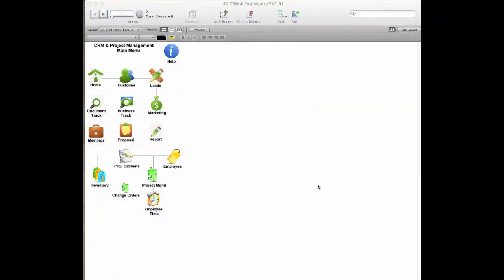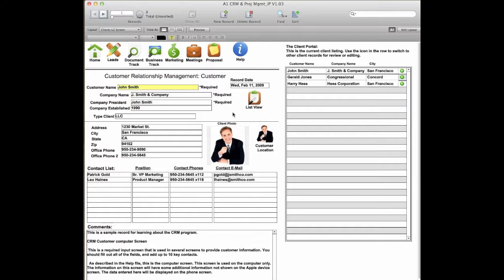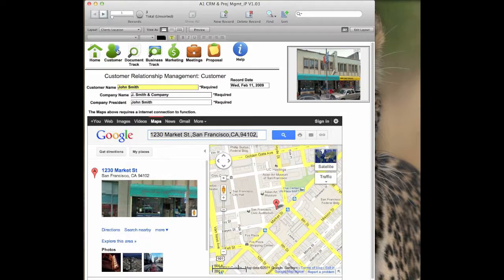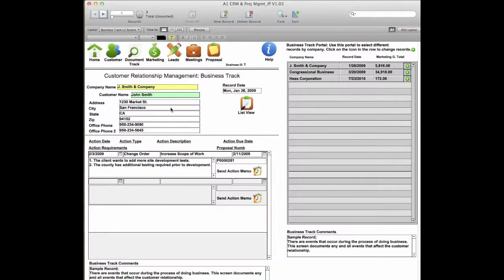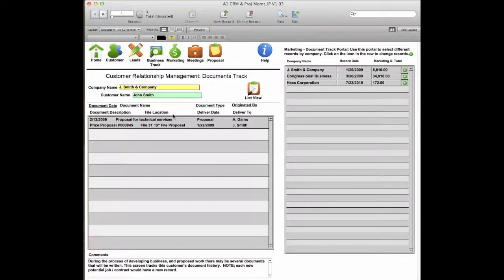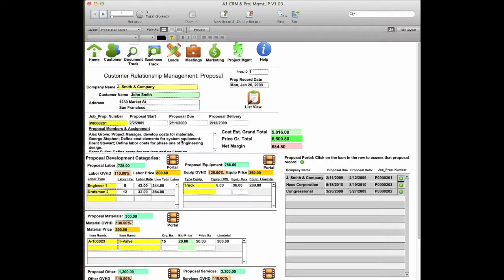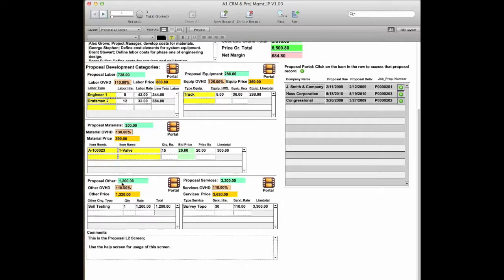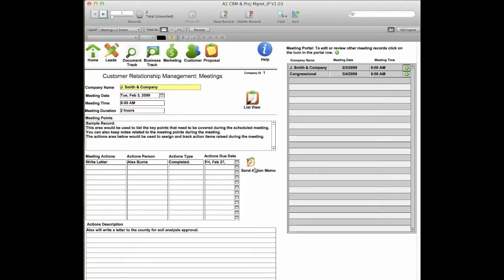A1 CRM & PM Part 1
A1 CRM & PM: Marketing and budgeting are covered in part 1of this tour. The high points are covered in this tour, but there is also a user guide on the developer site that gives details about this app.
This is an iTunes and desktop app for PC or Mac. The desktop app is free with the purchase of the iTunes app. This app is also available for web server in a multiuser approach.